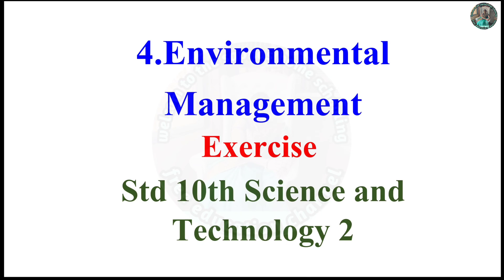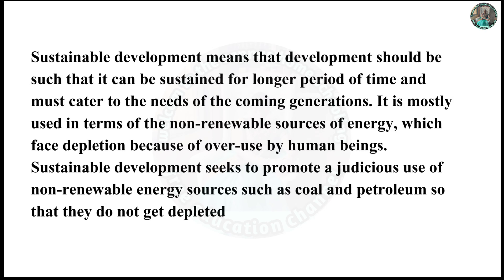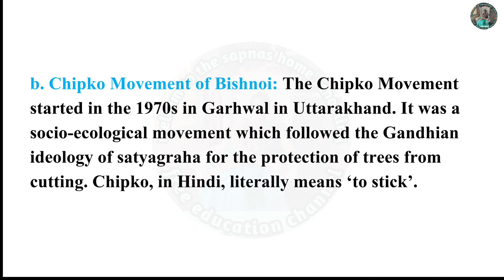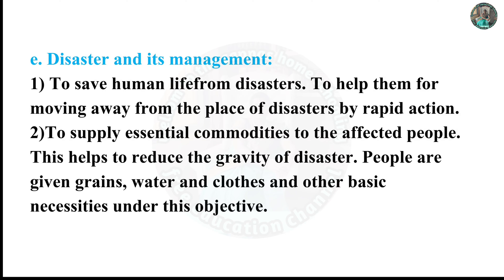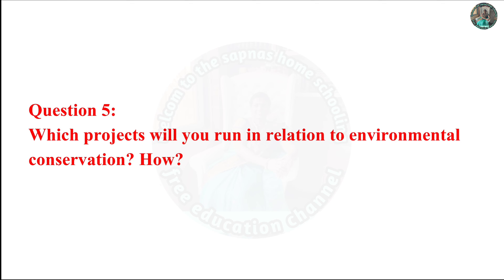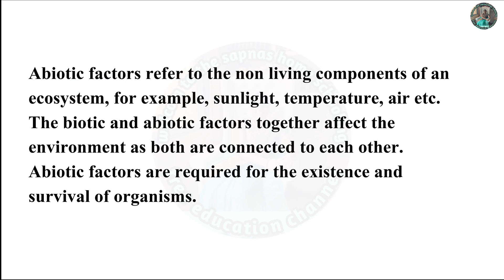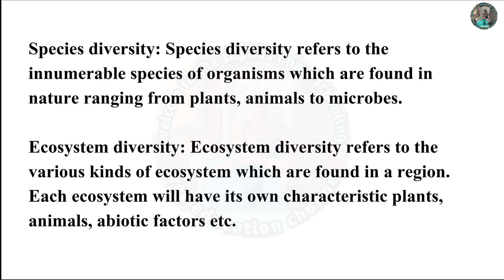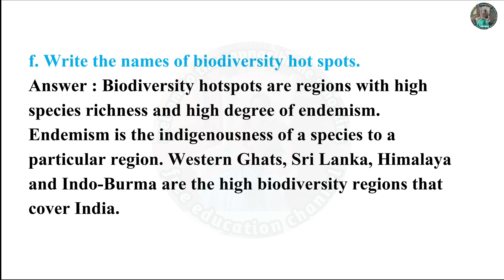4. Environmental Management Exercise class 10th science 2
1. Reorganize the following
food chain. Describe the
ecosystem to which it belongs.
Grasshopper – Snake – Paddy field –
Eagle – Frog.
2. Explain the statement- ‘we have got this
Earth planet on lease from our future
generations and not as an ancestral
property from our ancestors.’
3. Write short notes.
a. Environmental Conservation.
b. Chipko Movement of Bishnoi.
c. Biodiversity.
d. Sacred Groves.
e. Disaster and its management.
4. How will you justify that overcoming
the pollution is a powerful way
of environmental management?
5. Which projects will you run in relation
to environmental conservation? How?
6. Answer the following.
a. Write the factors affecting
 environment.
b. Why does the human beings have
 important place in environment?
c. Write the types and examples of
 biodiversity.
d. How the biodiversity can be
 conserved?
e. What do we learn from the story of
 Jadav Molai Peyang?
f. Write the names of biodiversity hot
 spots.
f. Which are the reasons for
 endangering the many species of
 plants and animals? How can we
 save those?
7. What are the meanings of following
symbols? Write your role accordingly?
Project:
Make a presentation on pollution
of Ganga and Yamuna Rivers and
effects of air pollution on Tajmahal